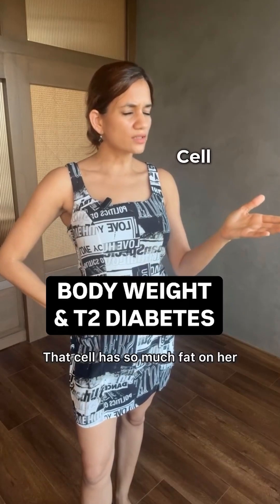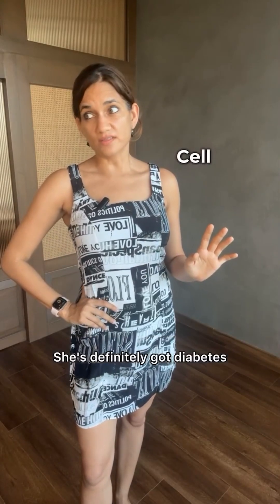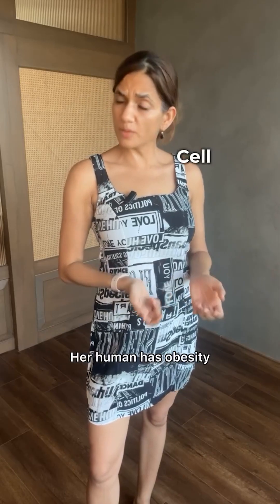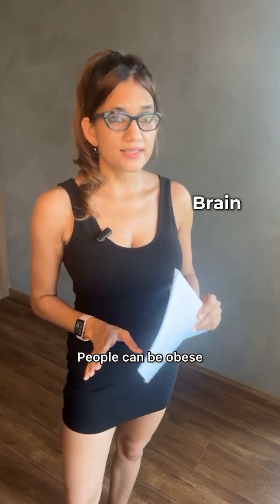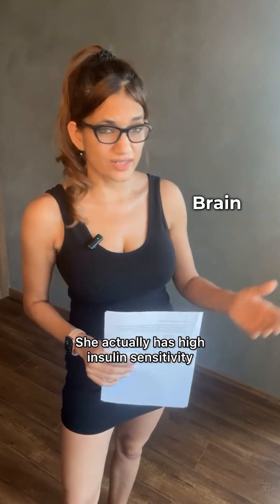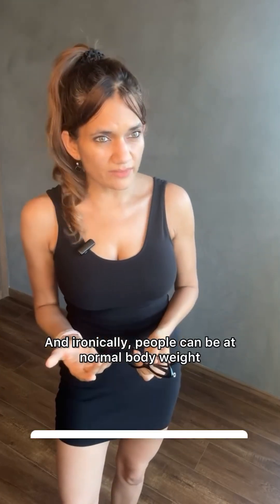Body weight & T2 Diabetes | Namita Piparaiya Skits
People can be overweight and metabolically healthy or normal weight with a poor metabolic profile- the normal weight category is often the thin-fat body type with excess belly fat. Which makes weight or BMI not the most accurate measure of our metabolic health.
***This does not mean that obesity is not linked to T2 diabetes it of course is a major risk factor***
The point here is to highlight that body weight is not the ONLY factor that impacts metabolic health.
But BMI / body weight are still used as they’re easy to measure and hit the mark more often than not. They have an advantage as they are easy and cheap to measure very precisely.
A more accurate measure would be how much lean muscle vs fat mass we have and where our fat is primarily deposited. However measurement is a challenge and you cannot do frequent DEXA scans.
But we can do what helps us re-comp our body - exercise. Ideally a mix of all three or at least two of the ones I mentioned in the reel (strength, aerobics and mindfulness) with a diet that works for you.
For diabetes prevention for Indians it’s recommended that your diet should have at least 20% protein, not more than 55% carbs and 25-40gm fiber.
But just like exercise different diets may work on different people. Personalization is key. 💖